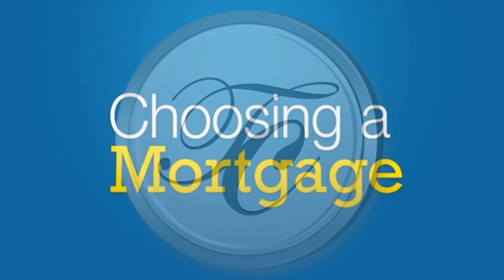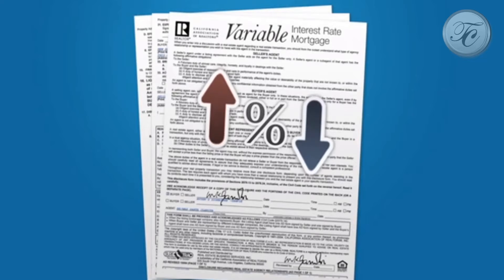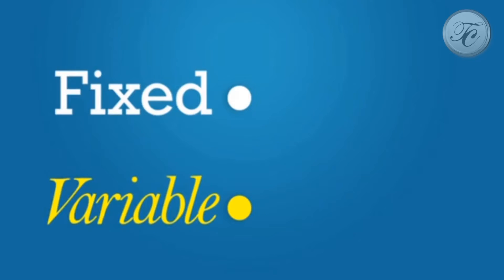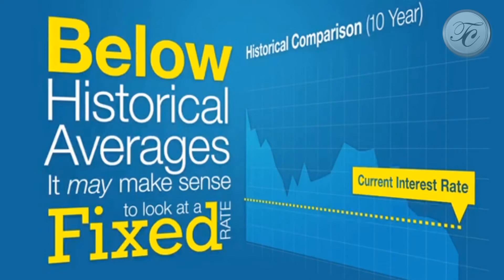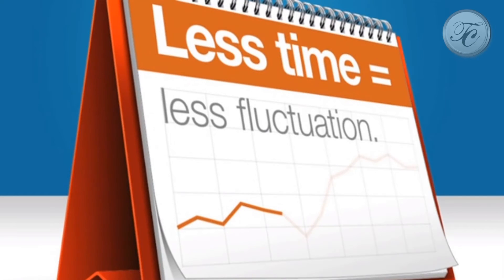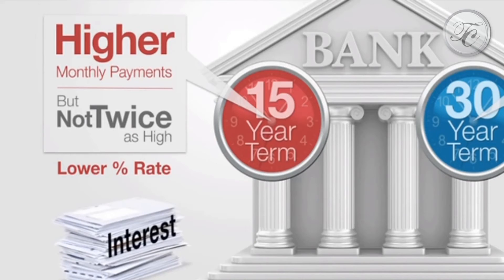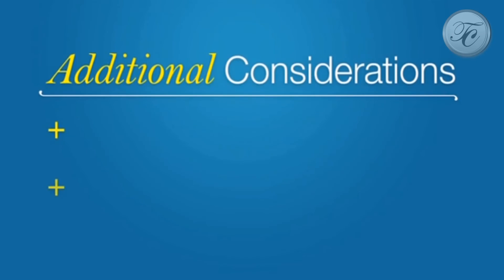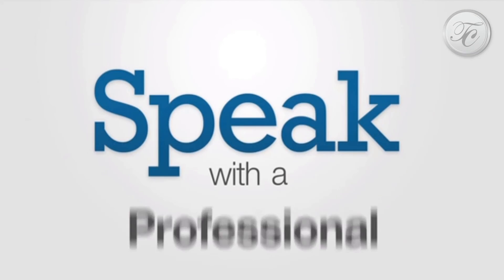Choosing a Mortgage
Selecting a mortgage isn't an easy process. Get a better understanding of how professionals make the right decisions.

You can also book with us directly using the following

Advisory services offered through Triumph Capital Management, a registered investment advisor SEC#282814. Insurance Services offered through Triumph Capital, LLC #619821

1610 Wynkoop St. Suite 550
Denver, CO 80202